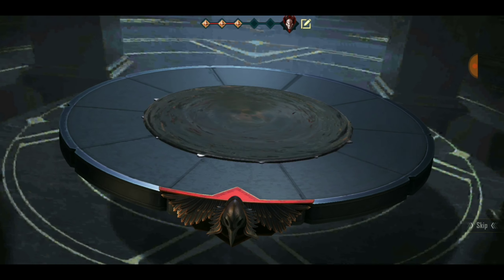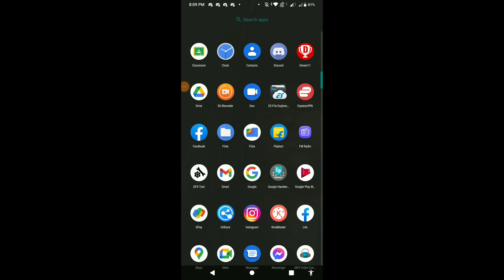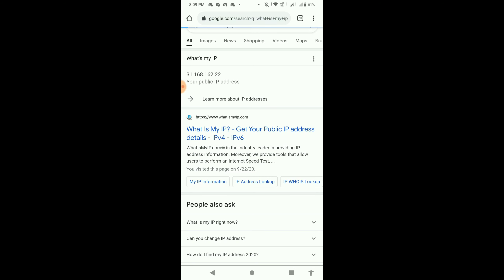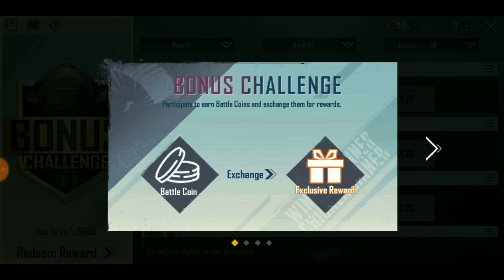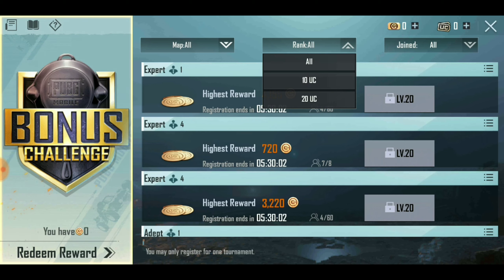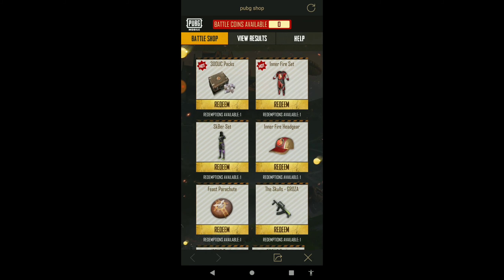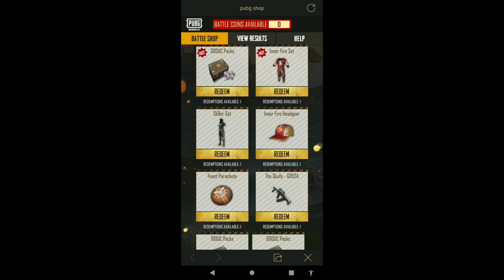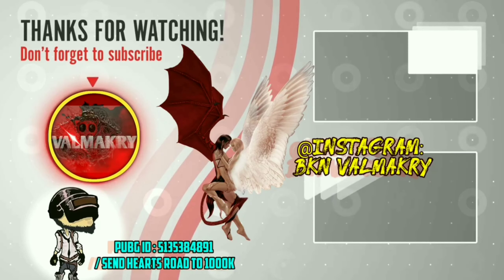Collect 1000 uc From Pubgmobile | New Pubgm trick 2021 | Earn uc for Blood Raven Outfit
Device : iphone 11( 64Gb Variant)/ Asus Zo10D 3gb 32 Variant

Screen Recorder : Inbuilt Recorder

💜If you  find any mistake tell me in the comments section or u can msg me direct on instagram also  And if u enjoy  Then like the video And if u find Our content helpful then  please Subscribe  our  channel for  more  Videos💜

1LIKE=💜
1COMMENT=6💜💜💜💜💜💜
1SUBSCRIBE=💜 unlimited